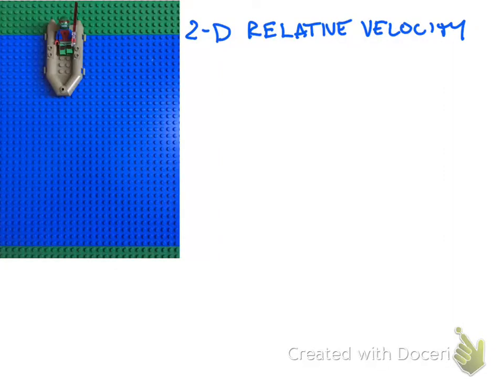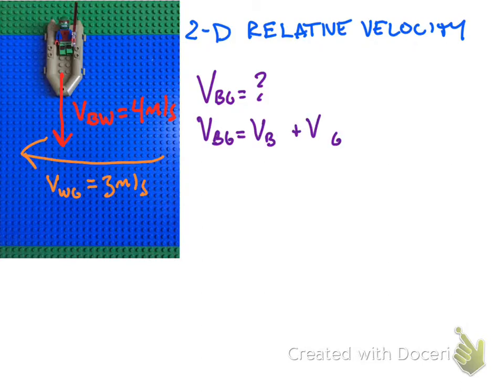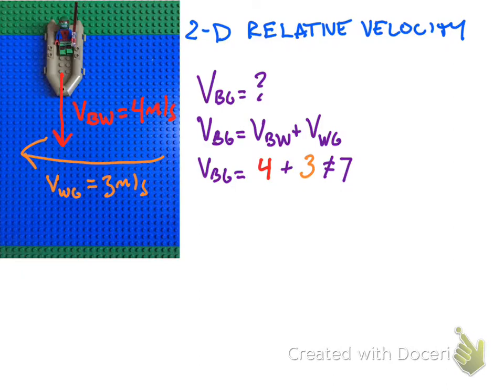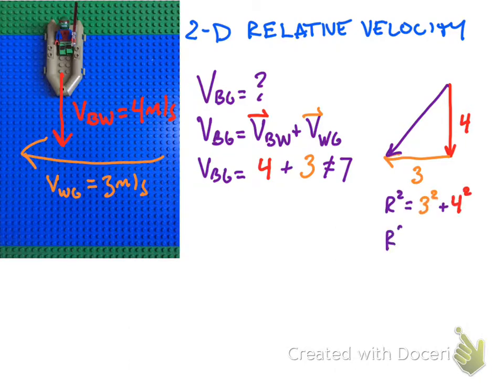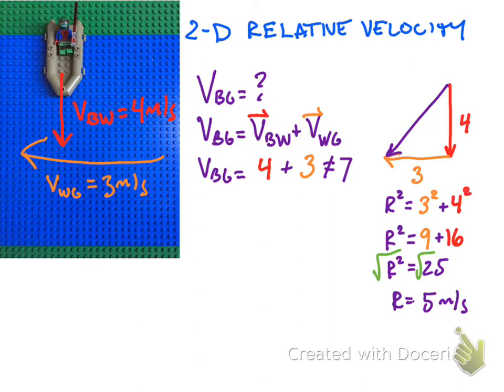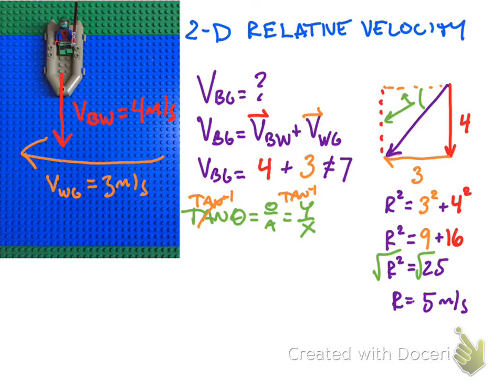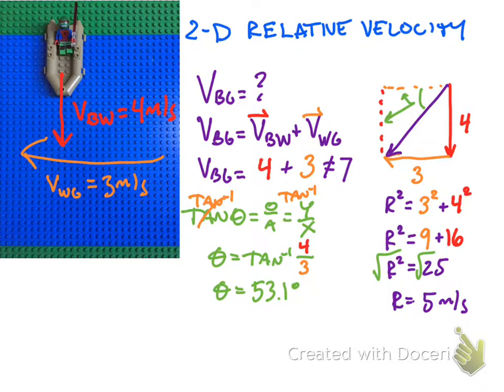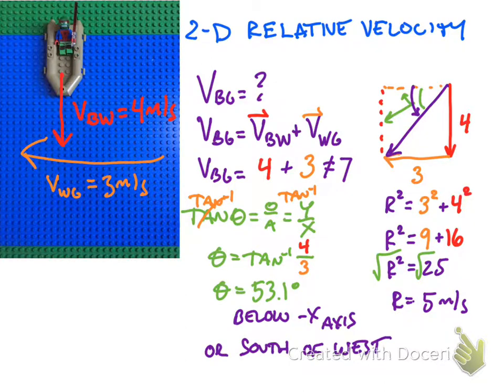2D relative velocity guided practice